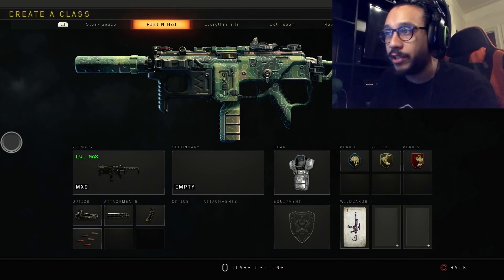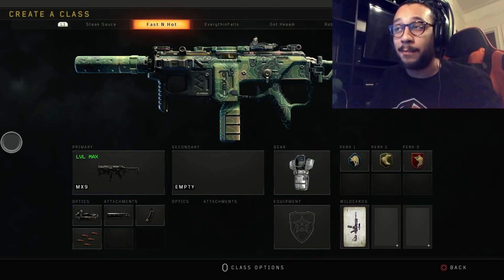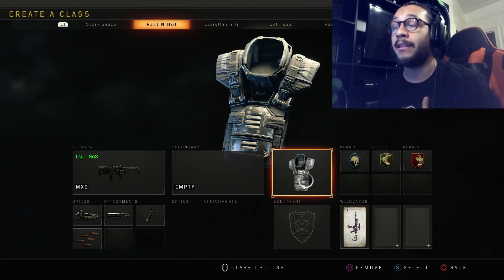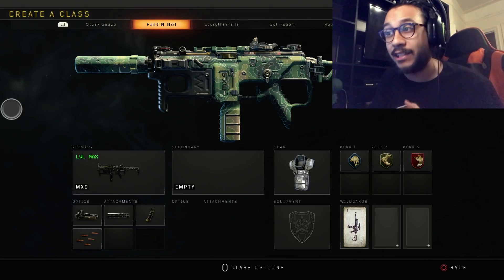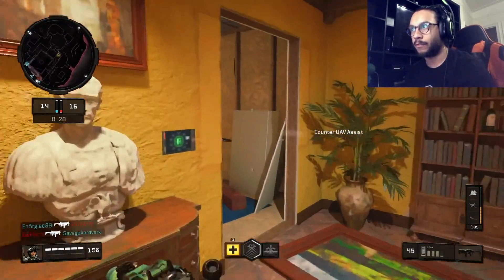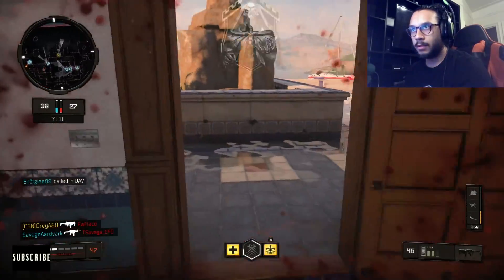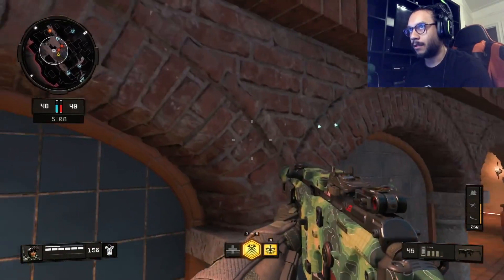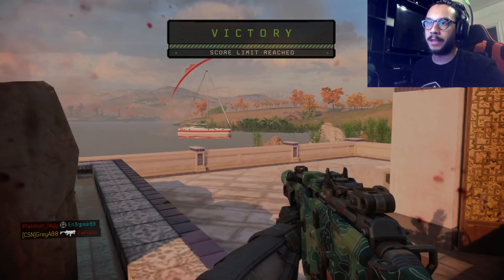Black Ops 4: Best Beginner Class (GET MORE KILLS - BETTER MAP AWARENESS)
✭ABOUT THIS VIDEO (LIKE THE VIDEO 👍🏽):
▶︎ Here is a Best Class Setup for Starter/Beginners that will help you get more kills in Call of Duty Black Ops 4. It will also help your overall map awareness!

yrvxc8vPi9SLGQH6NPyQ

✭SPONSOR PERKS: Custom Emotes only Sponsors can use, Name will appear in the color green, Custom Icon next to your name (Changes depending on how many months you are sponsoring), At the start of every month Sponsors will be entered in a $20 PSN or Xbox or PayPal Donation Giveaway (Winner is chosen Randomly), Sponsors will be added as friends on PSN, If I Decide to Open Lobbies then Sponsors will have priority invite (May not happen often), Once a month I will try and hold a Sponsors Only LIVE STREAM where only sponsors can chat.

►CSN_Infamuz
►D3ft
►CSN_Ripley
►Gary Crambo
►MrsMama M
►CSN_Gunz
►CSN_Foodstamps
►Hadz
►Jolt Angel
►Datrooch
►BassmanianDevil
►Mrs_Seventhwire
►CSN_MacD
►Justin Anderson
►Tom Weijers
►CoLew Gaming
►Jordy Ter Voert
►Harry Hagger
►FrG TheMachine
►HobbyGamer
►Wes Auker
►Chris Mar
►Brian Northam
►Spiros Sometimes
►Wanderer 86
►Alexis Sandoval
►Shy Urban
►AL Locksmith Richard Armstrong
►TrueBlue
►CSN_Nyroc
►Ghosteyez 1986
►Dale Yelland
►Keith Miller
►Trish Cuthbert
►ImGameplayz
►Reignbird
►LeeksLounge
►Natty Barton
►QuiteTheSnapper
►Darren H
►KirbyMario44
►Nicholas Martin
►CSN_Girlboss
►Ben Wilkinson
►Lyubov Abarnikov
►DoggarCurrency
►ChicagosMerk
►ShawnaJ Gaming
►N Kyle Palm
►MegaAssassin